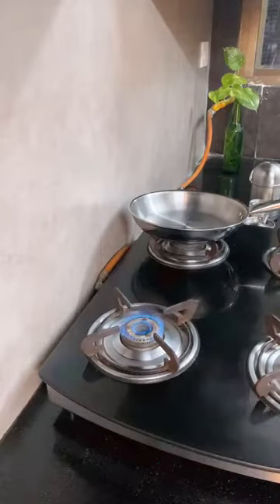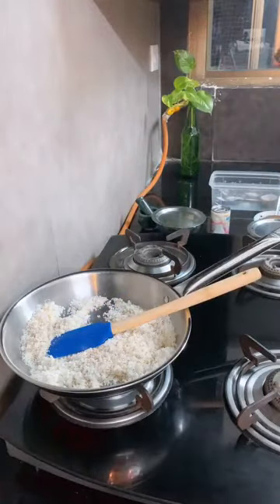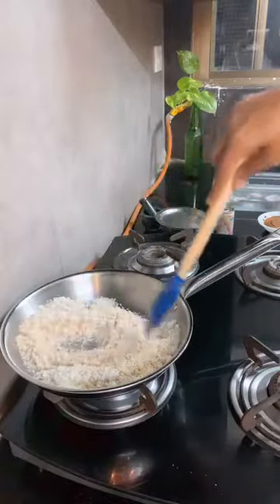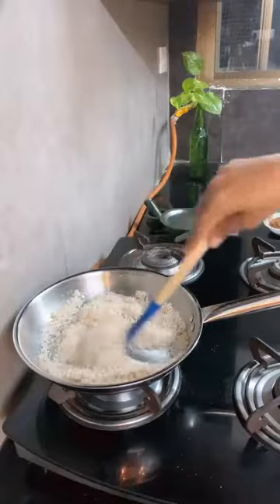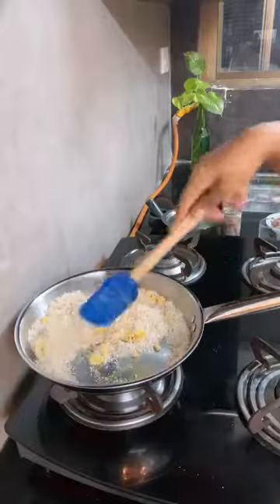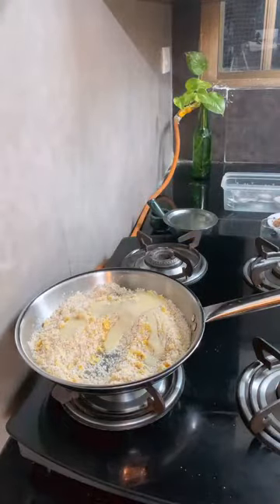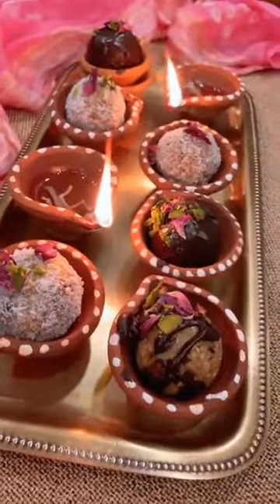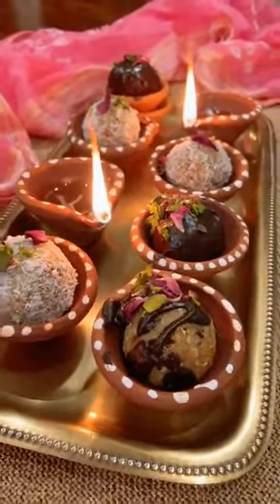Chef Madhu Bordia Nahta, Episode 3696: SimpleHomemadeRecipes Facebook Live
Watch Chef Madhu Bordia Nahta, Owner, OvensUp, Indore as she will show you how to make delicious Gulkand and Chocolate Truffles.
Chef Madhu Bordia Nahta is part of India's largest Facebook Live Cooking series wherein more than 3300+ Chefs from 66 countries have prepared variety of Indian and International dishes.